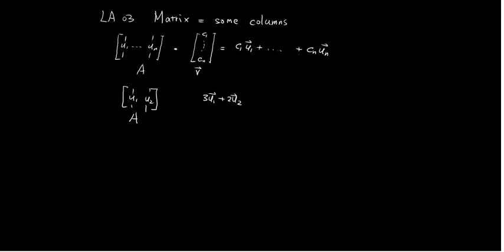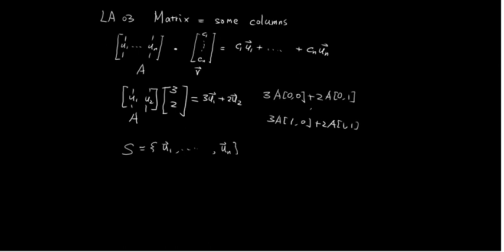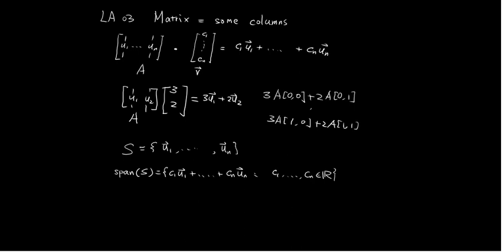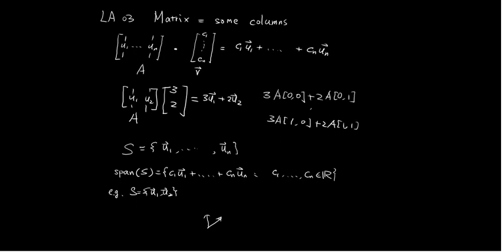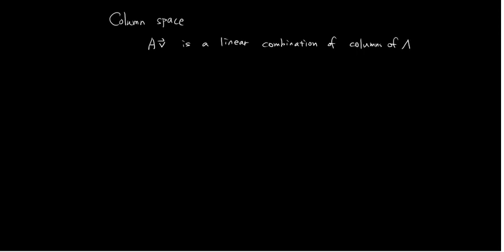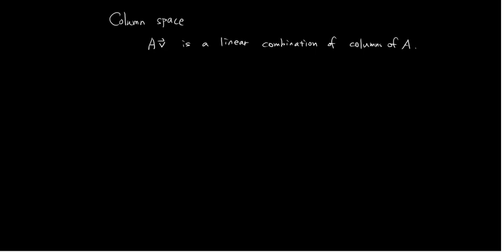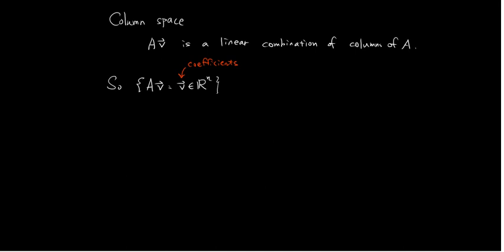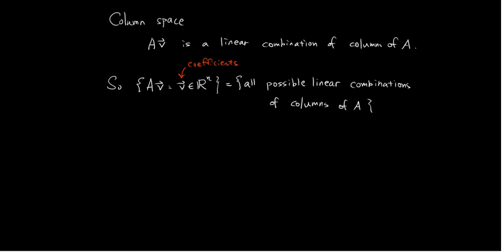0222 pyml matrix = some columns